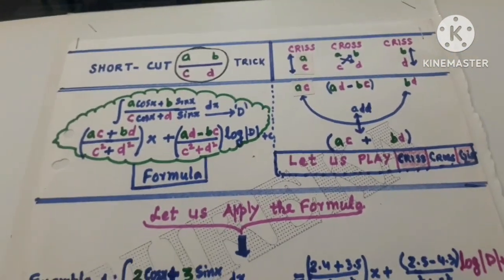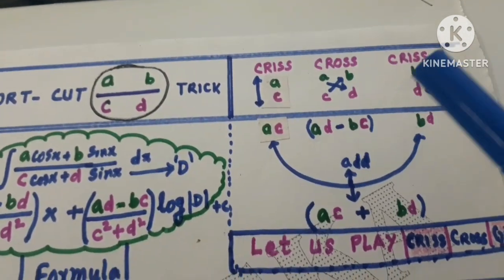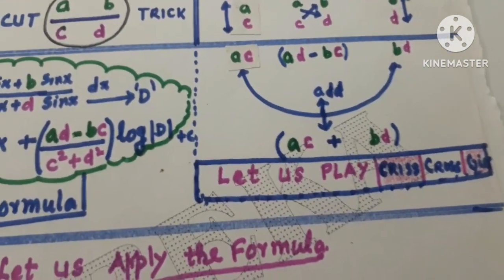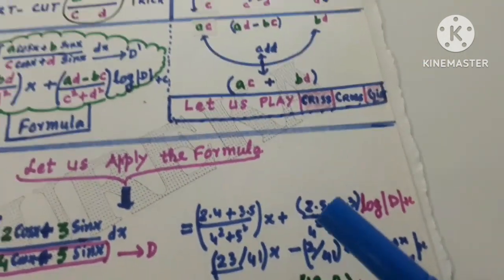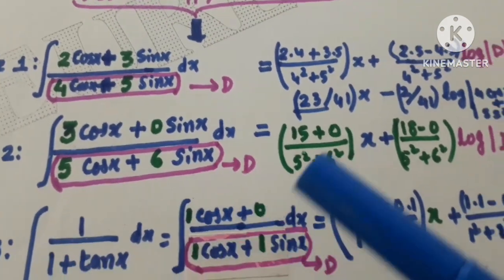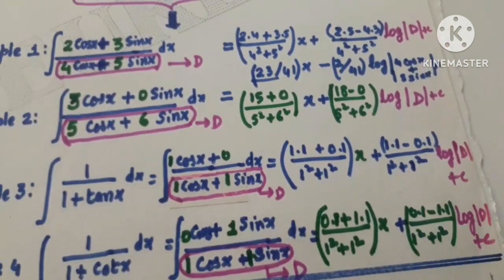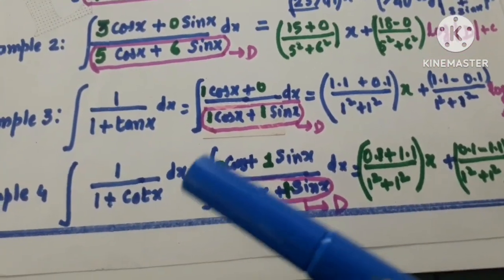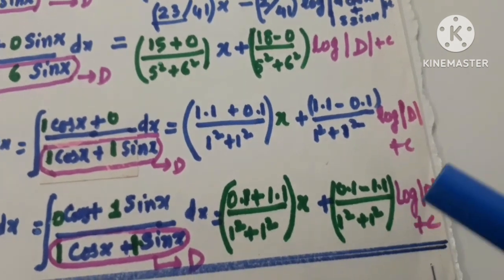मैजिक SHORT TRICK ON INTEGRATION: FOR IIT-JEE MAINS & ADVANCED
A DETAILED EXPLAINATION GIVEN IN MY VIDEO.ALL EFFORTS HAVE BEEN MADE TO MAKE THE CONCEPTS SIMPLE LUCID & EASY@rajenderjatana3904